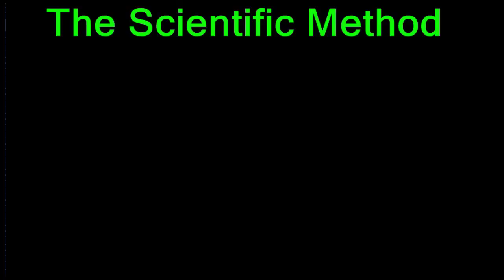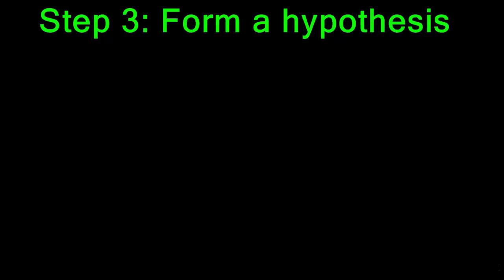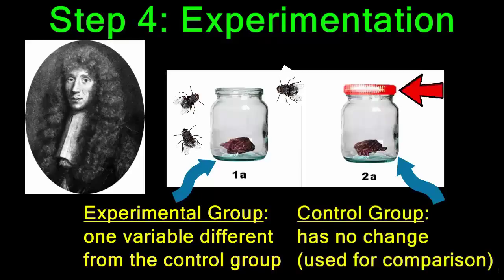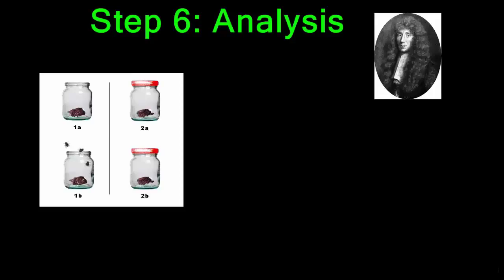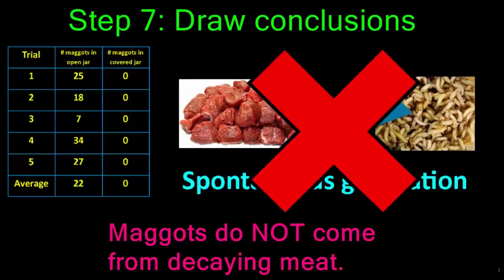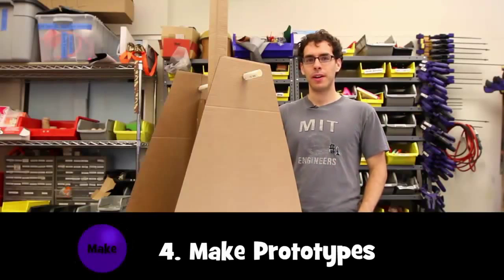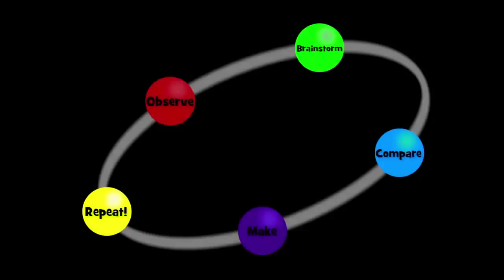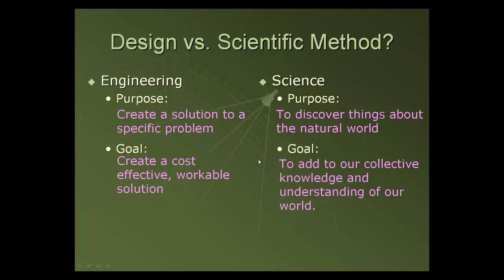Scientific Method, Engineering Design compared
In this movie, I compiled a comparison between Scientific Method and Engineering Design for College students.